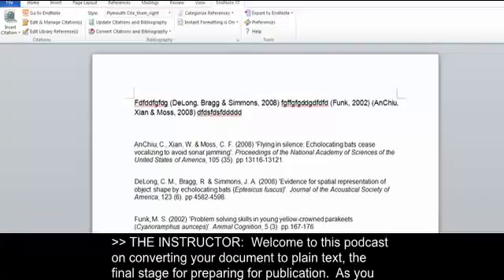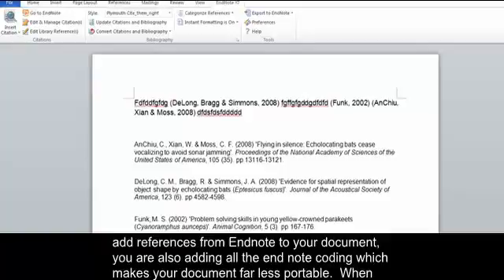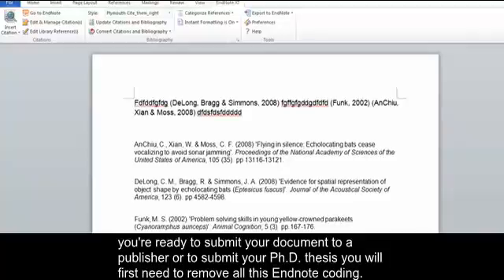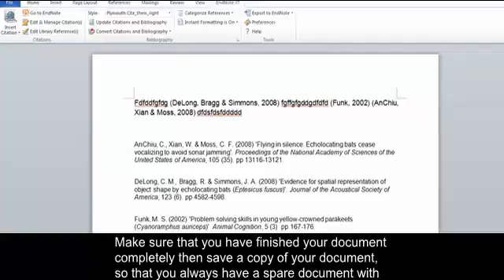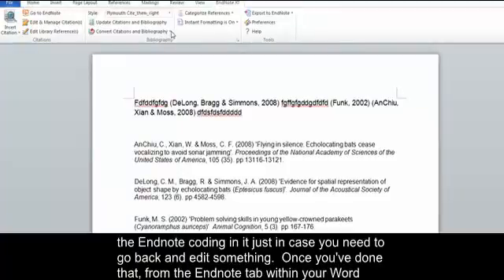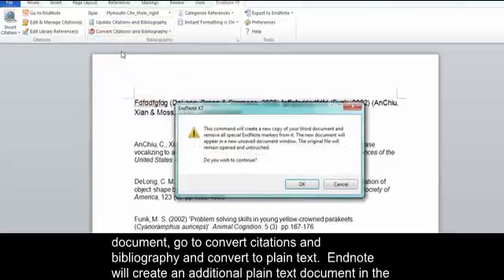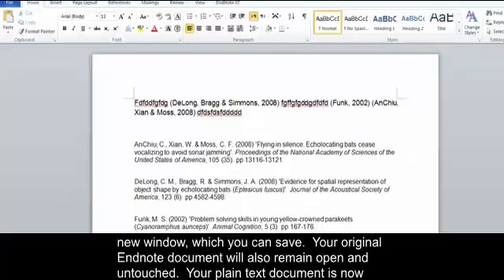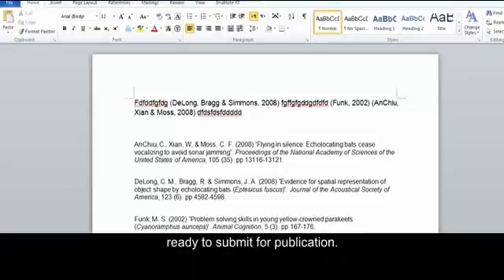Converting your document to plain text OC